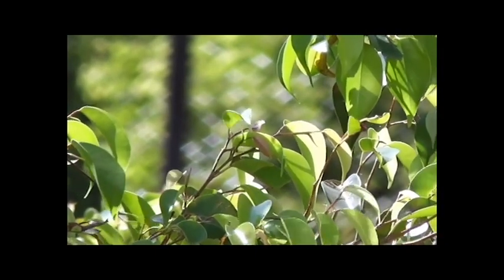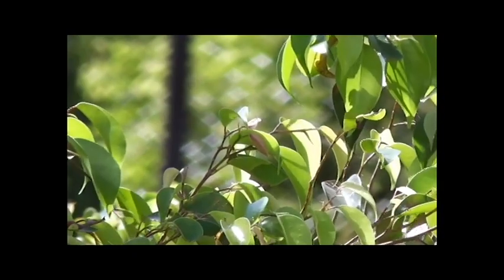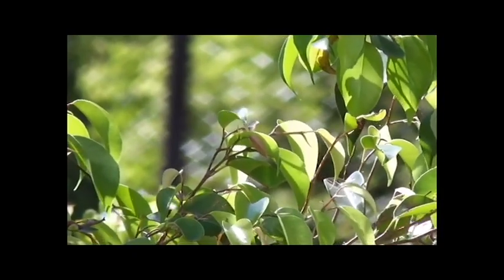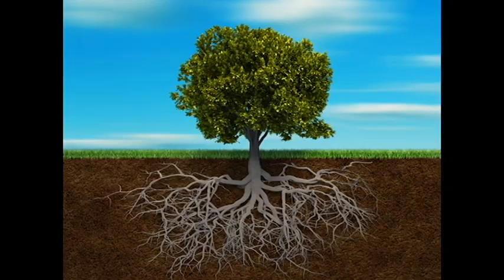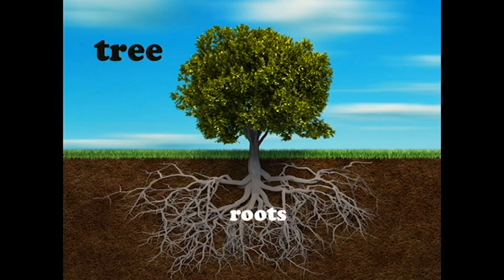Tell me all the features of a tree (roots, trunk, leaves): music therapy science & language video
Learn about the living world around us while studying language describing the features or parts of a tree.

For more ABLLS-R aligned music therapy recordings and video, check out JessicaLeza.com